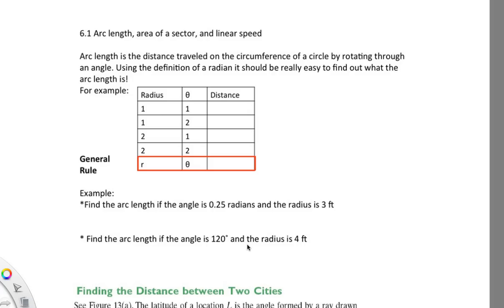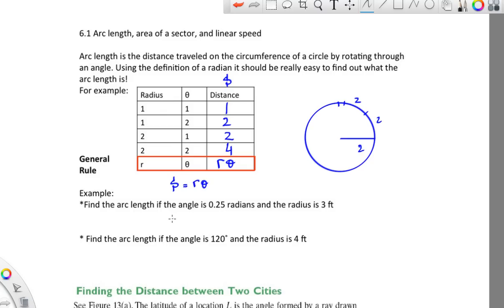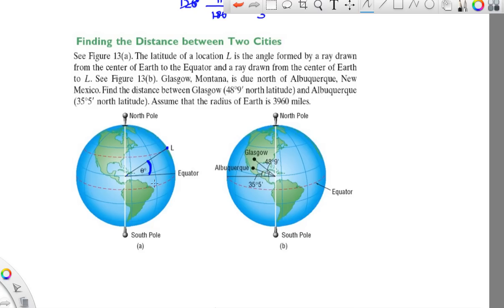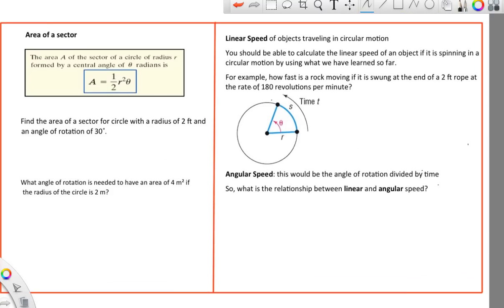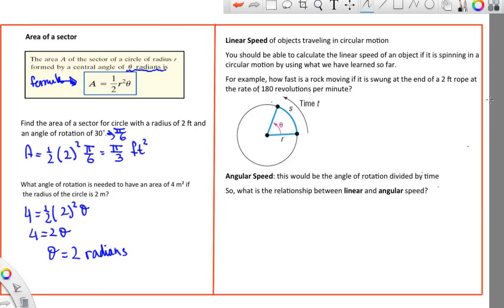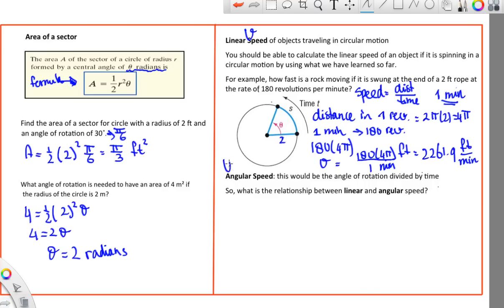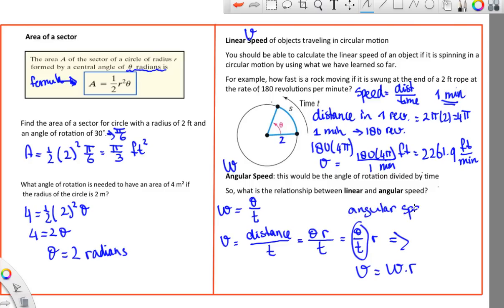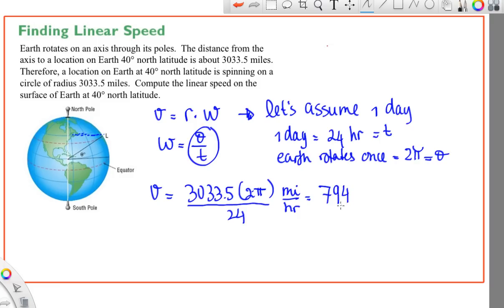Precalc 6.1 Arc length,area of sector, linear speed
How to find the arc length, area of a sector, and linear speed. Includes two types of common word problems that use radians and these concepts.